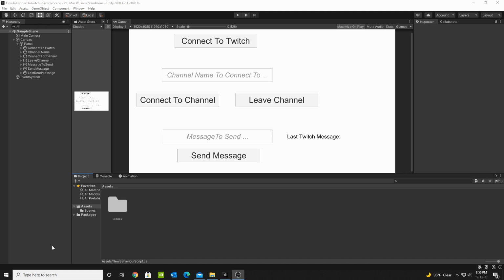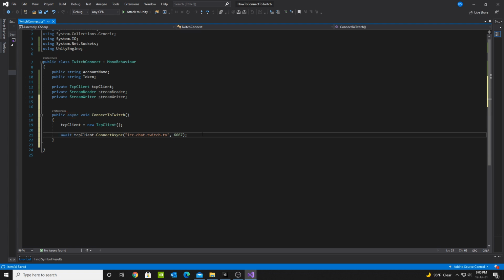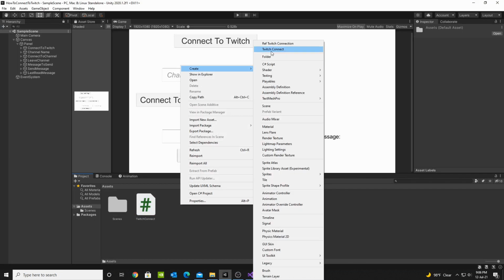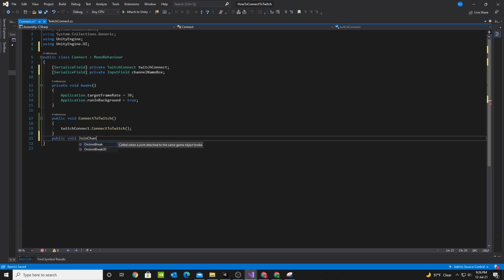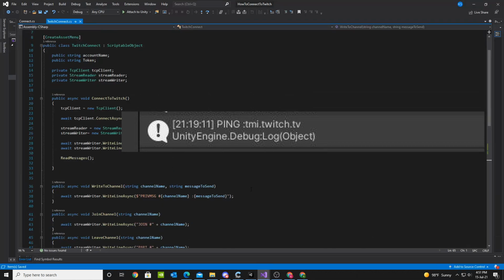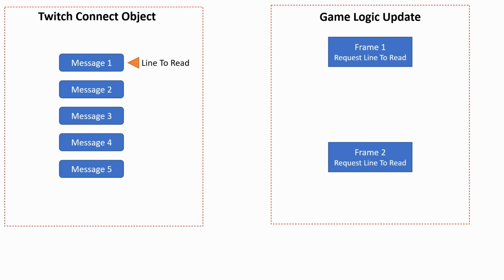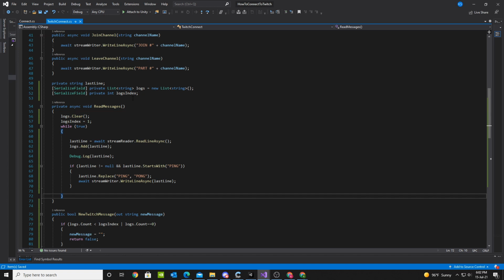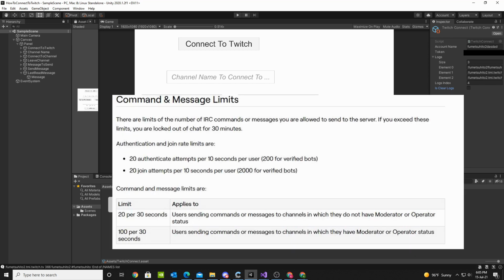Unity - Read and Write To Twitch Chat Complete Guide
A complete guide on how to implement a Twitch chat reader and writer. This is the same implementation I used in my released game on steam "The Chatters Show"

00:00 Intro
01:45 Connecting To Twitch
07:24 Join a Channel
08:15 Possible Error
08:24 Joining a Channel
09:30 Async Runs After Play Mode
09:45 Send Message to Channel
10:47 Replying to Twitch Ping
11:10 String Format
12:22 Logs Approach to Reading Messages
16:14 Clearing the Logs
17:56 Comparing Channel Name
18:33 Limit on Writing to Twitch